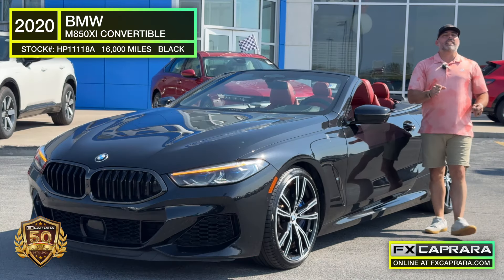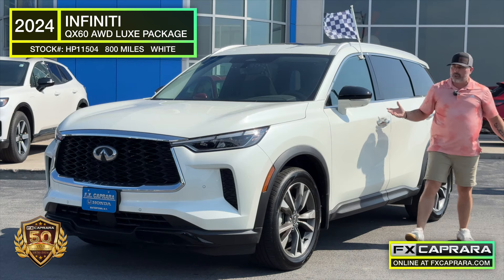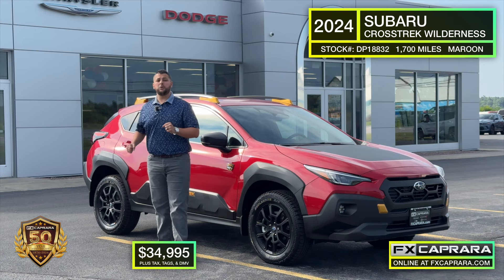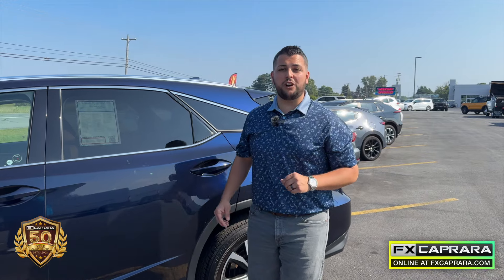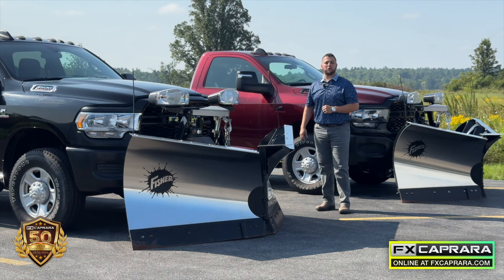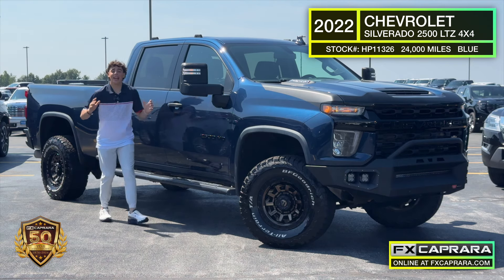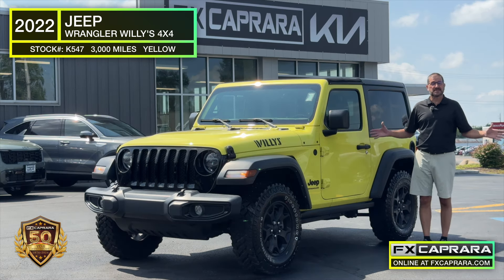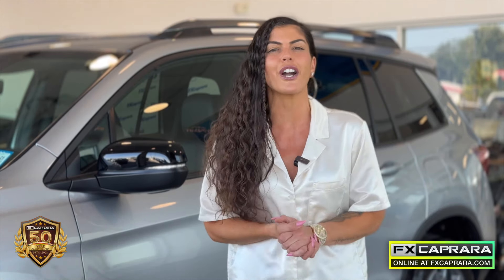It's the September 2024 FX Caprara Show! Part One